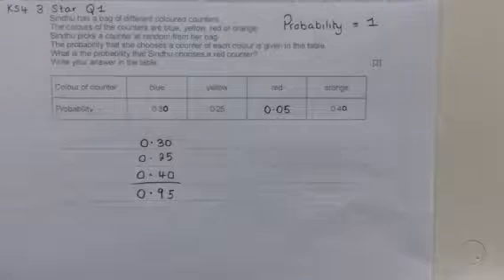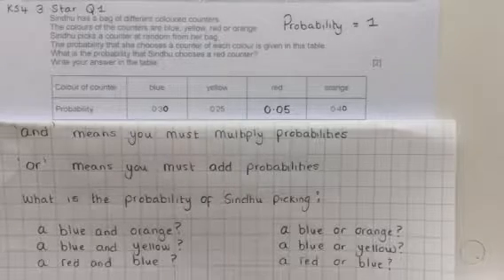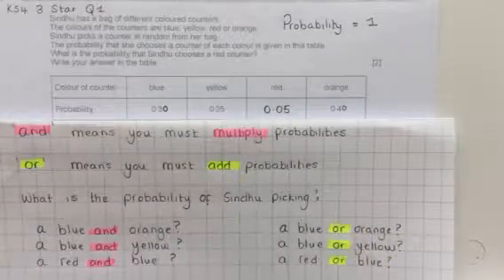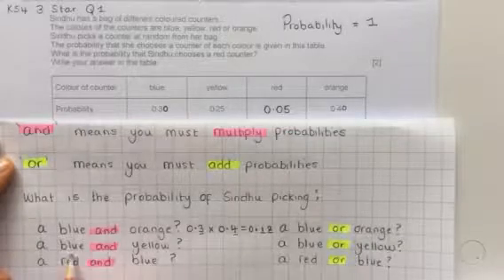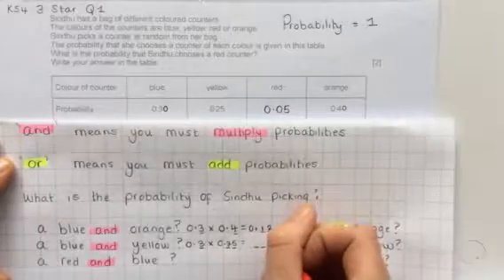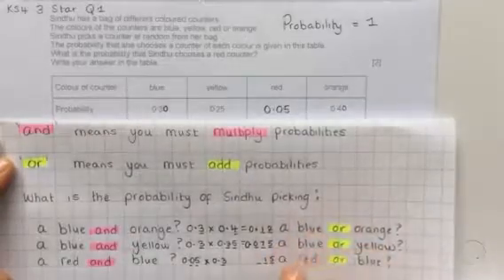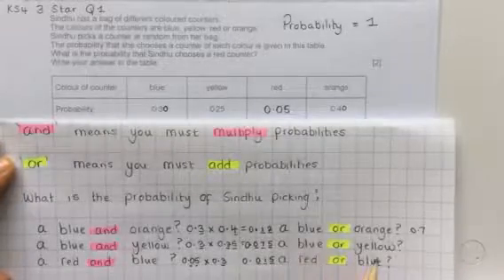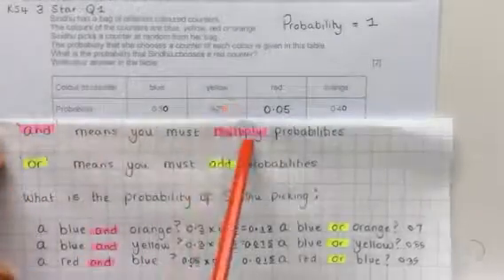KS4 3 Star Homework Question 2 'and' and 'or' rule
Combined events in probability